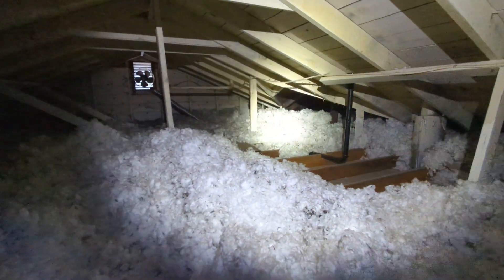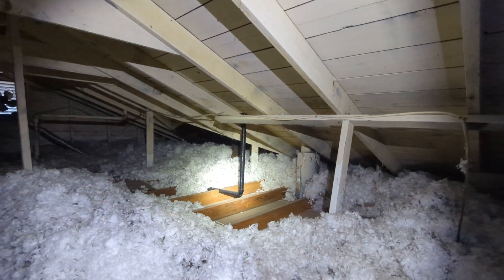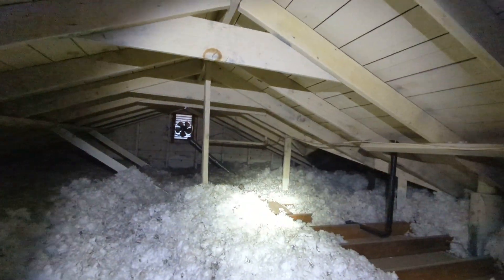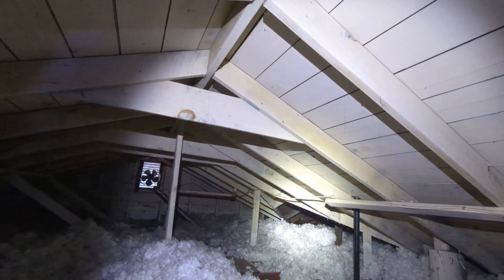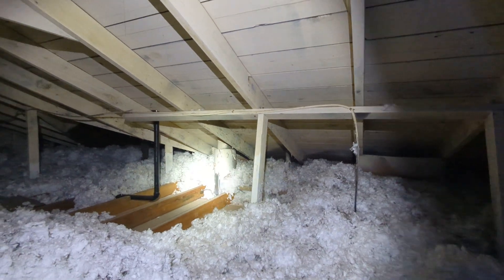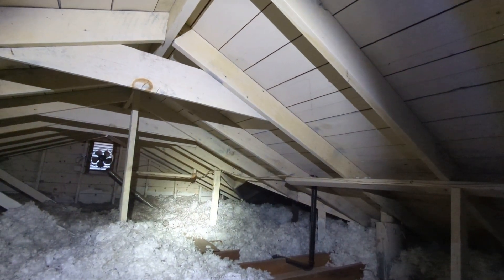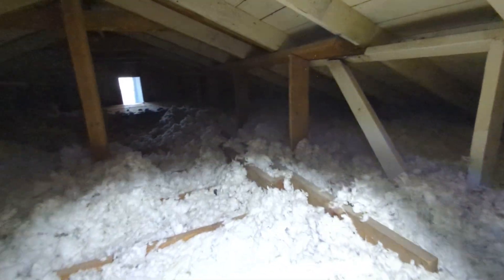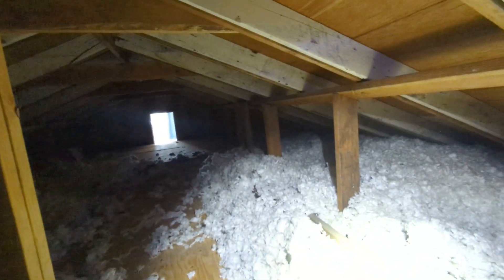Hayden Attic Evaluation